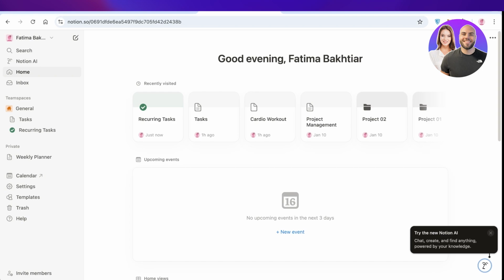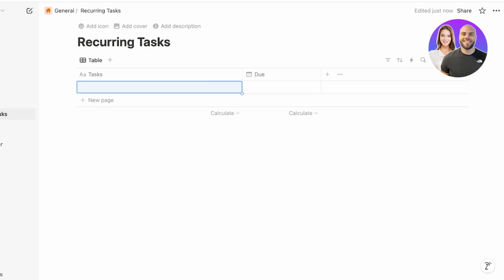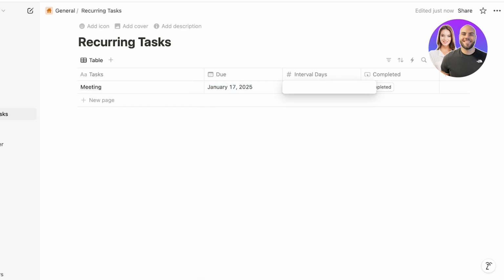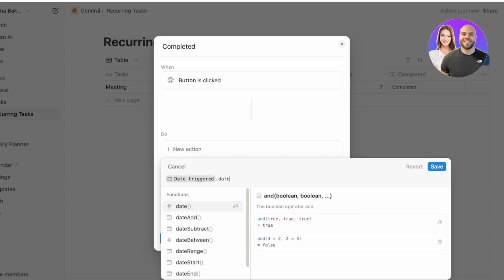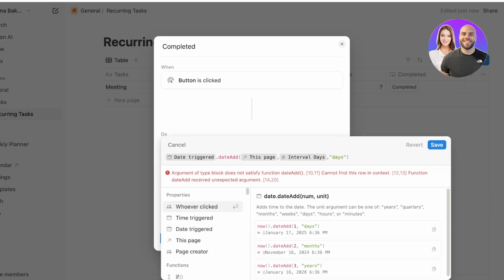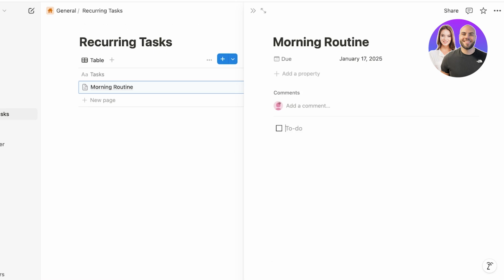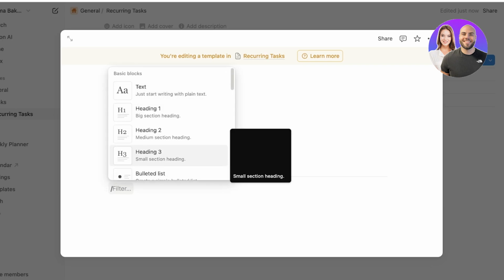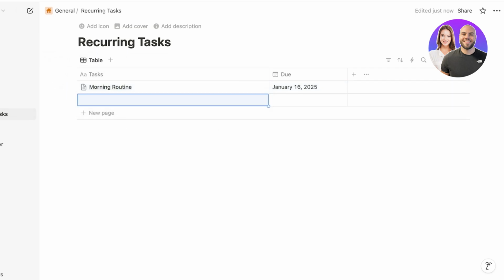How To Create Recurring Tasks In Notion 2026 (Step-by-Step)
In this video, we show you step-by-step how to create recurring tasks in Notion. This tutorial covers everything you need to automate task management, stay organized, and boost productivity — even if you’re completely new to Notion.